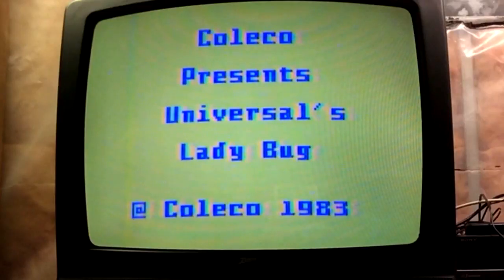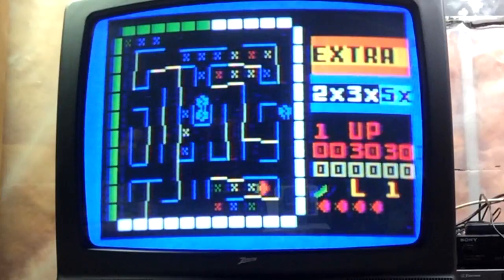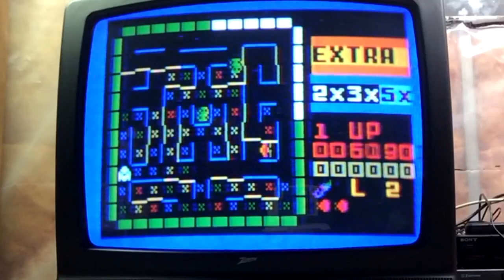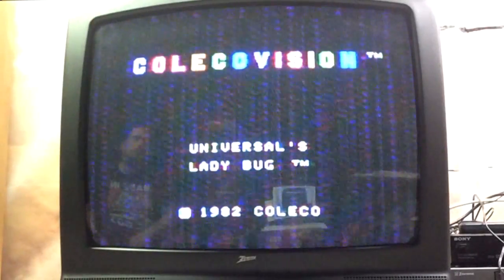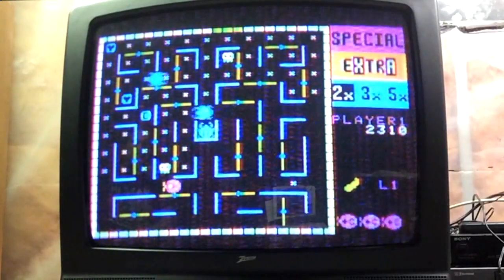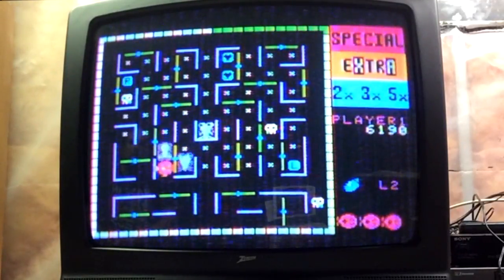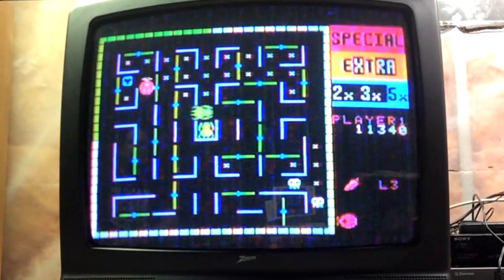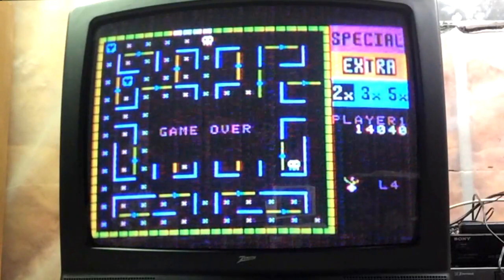Lady Bug | Intellivision vs Colecovision